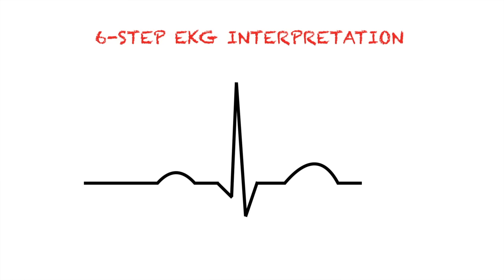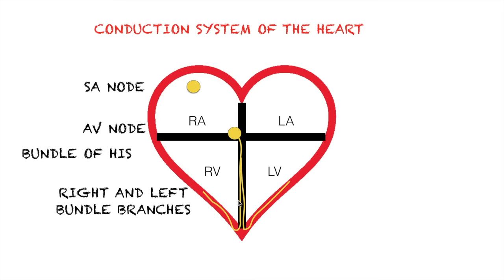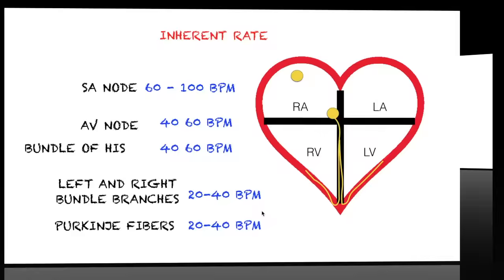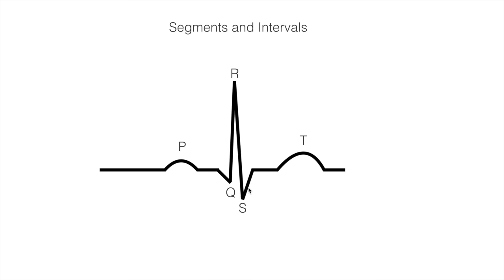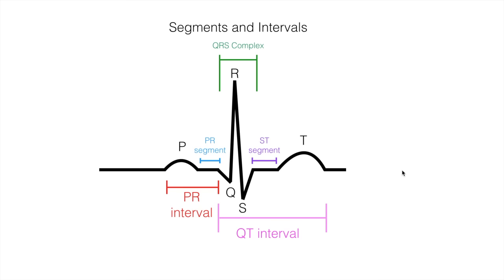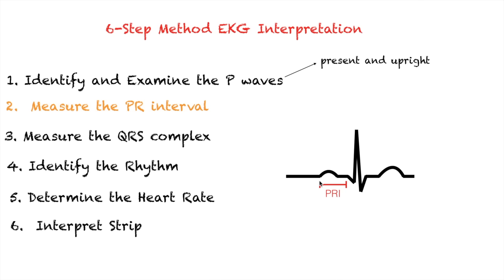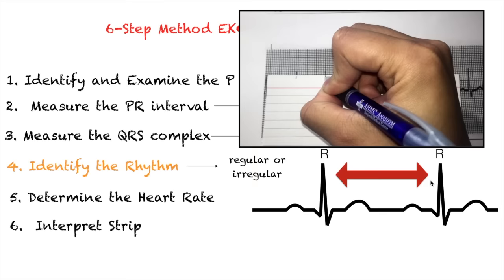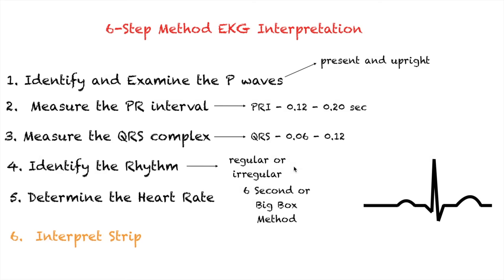EKG/ECG Interpretation (Basic) : Easy and Simple!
A VERY USEFUL book in EKG: (You are welcome!! )

(This includes interventions for identified arrhythmias)

(Kindle Edition, a cheaper option)

But if you feel like spending for a more comprehensive book, then here you go.  (You are welcome!!)

Hello fellow nurses and nursing students!

You are watching an educational video about a quick and easy method to interpret EKG/ECG.

In this video, you will learn about:

(1) The Conduction System of the Heart
(2) The Inherent Heart Rates of the Conduction System
(3) The Basic EKG Diagram and EKG Paper/Strip, and
(4) The 6-Step Method for EKG Interpretation

Close Captioning/Subtitle for this video is available in English!

This book provides a quick but detailed information about reading EKG. You are welcome. :)